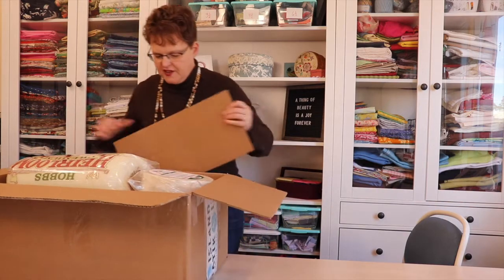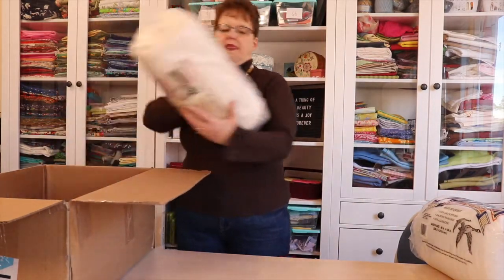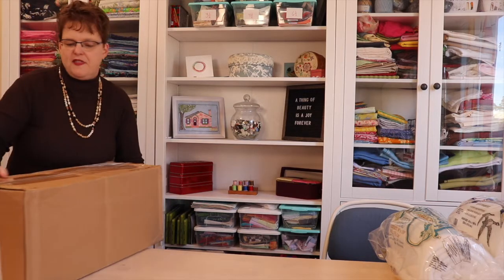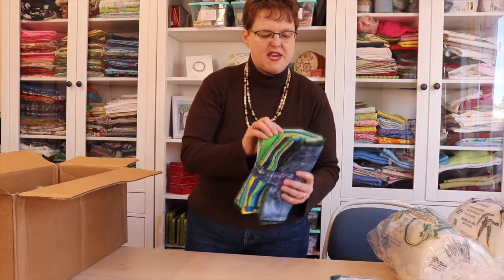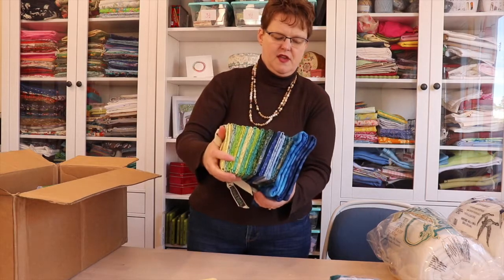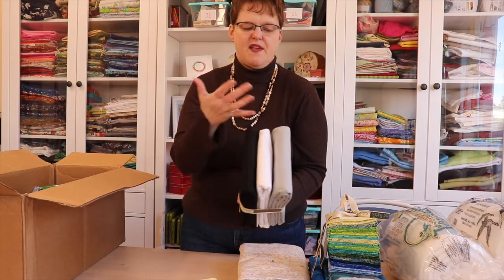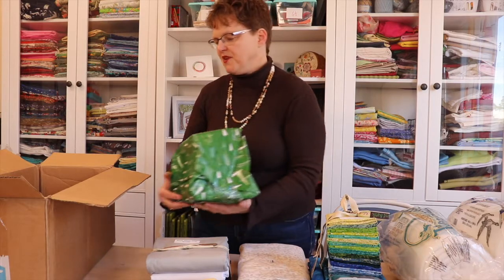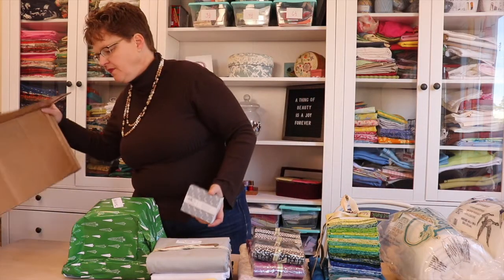Island Batik Unboxing Winter 2022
See what's in my winter 2022 Island Batik Ambassador box.

I am an ambassador for Island Batik in 2022. See all the projects that I make with these great products at my website or on social media.